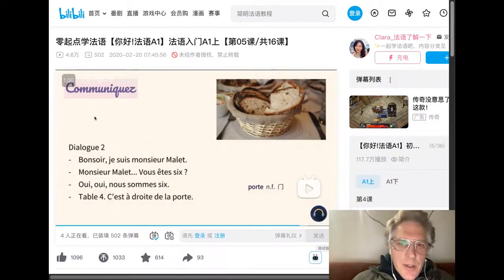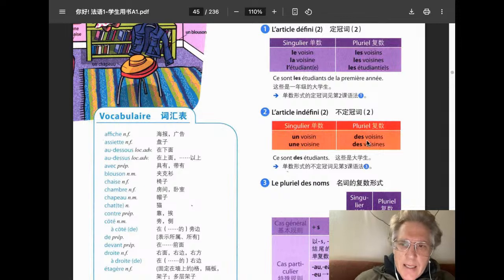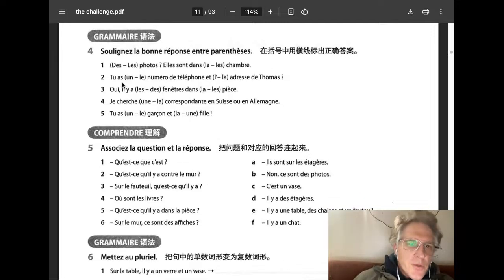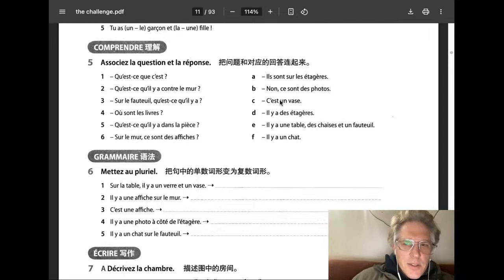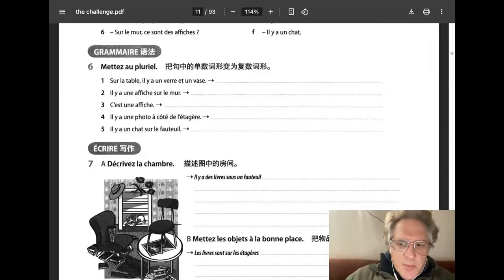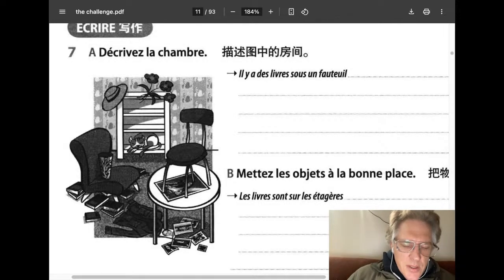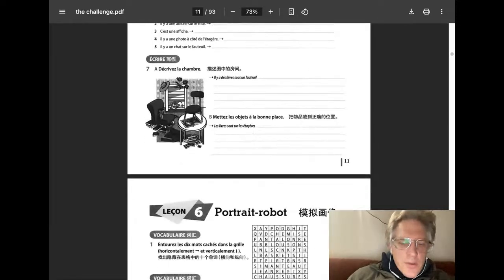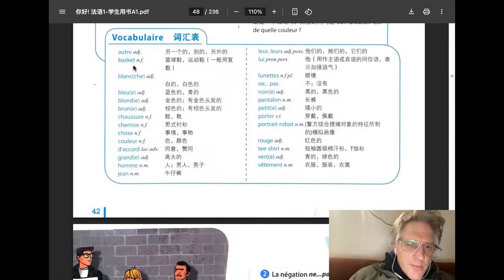Day 20 - 90 Day French for Absolute Beginner Spring Challenge